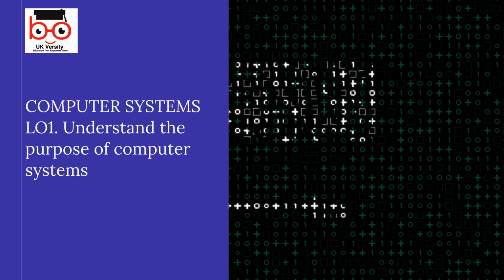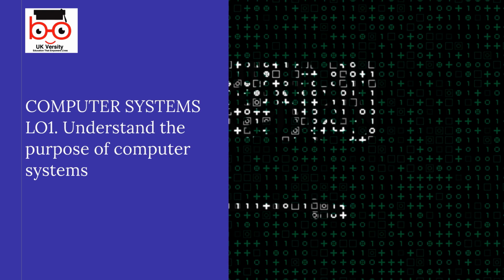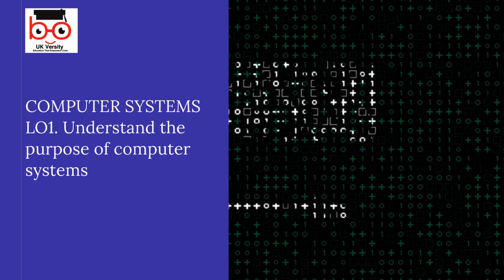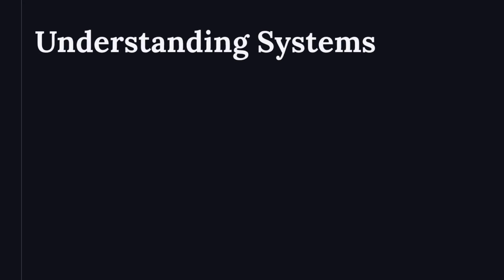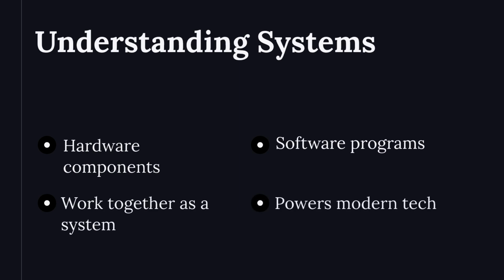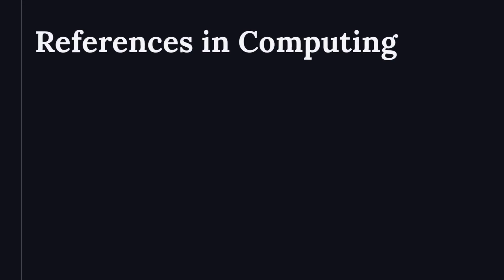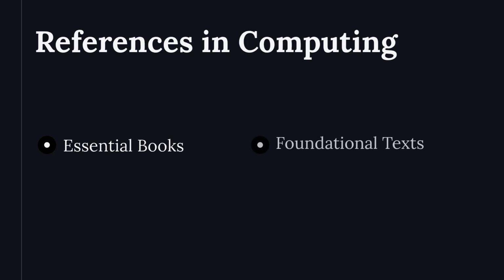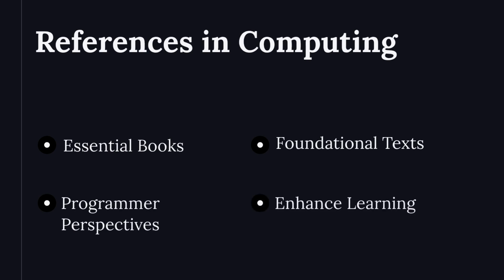LO1 Computer Systems